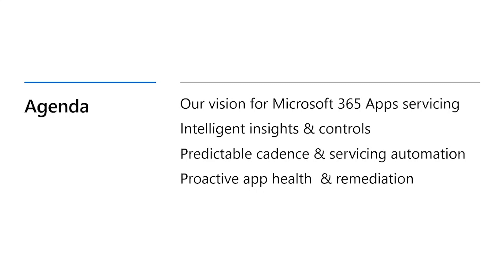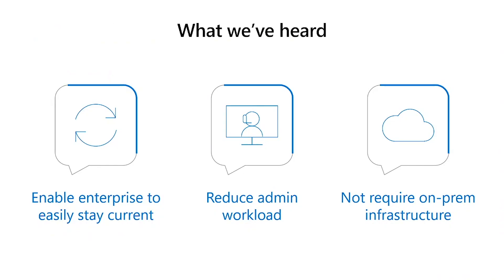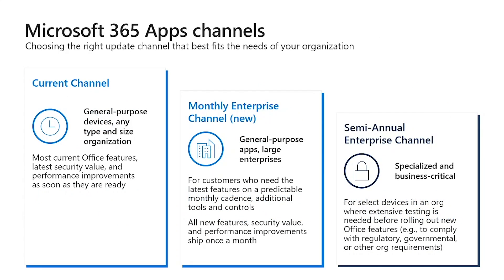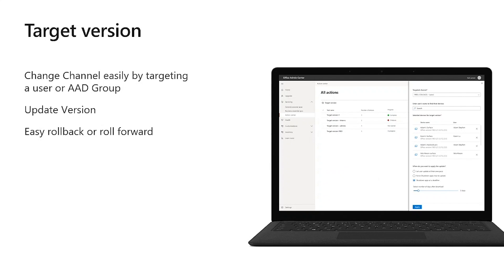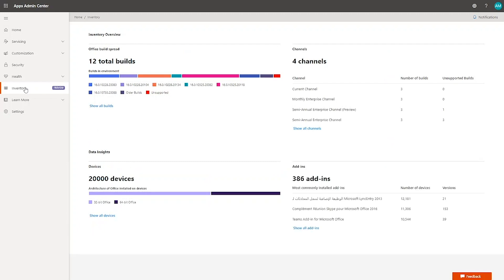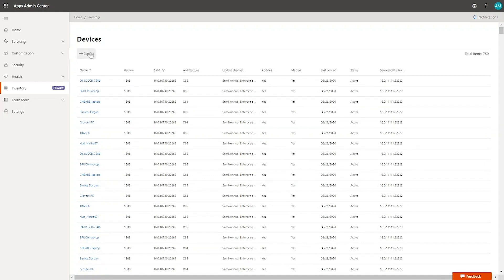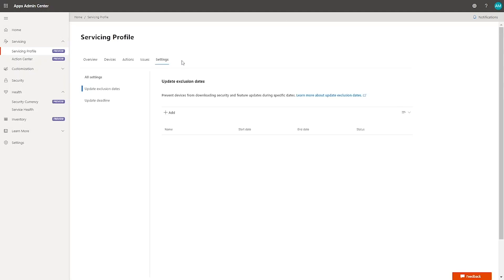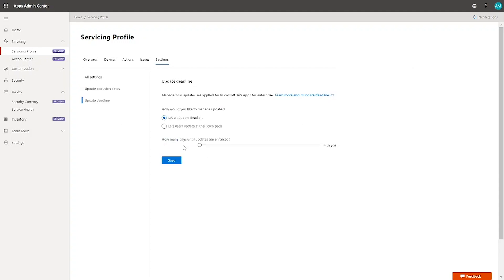New admin capabilities to modernize servicing of the Office client | OD264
Get an overview of the new admin capabilities that will help you better service Microsoft 365 Apps, while keeping your organization current with latest productivity features, security capabilities, and performance improvements. Learn how to manage feature updates to reduce business disruption and how to optimize network running updates for Microsoft 365 Apps.